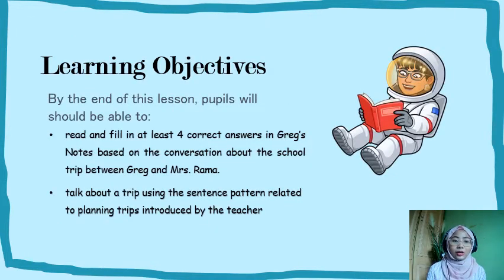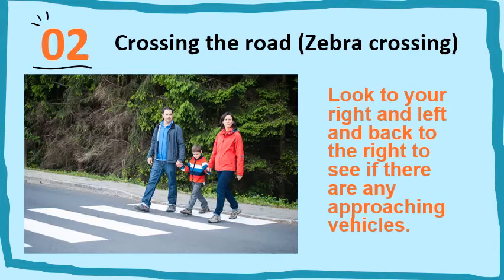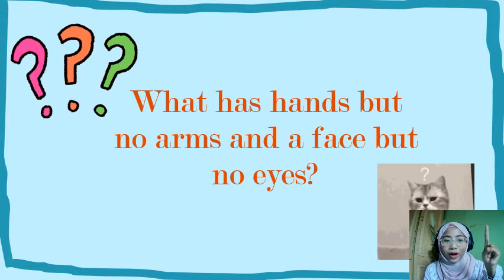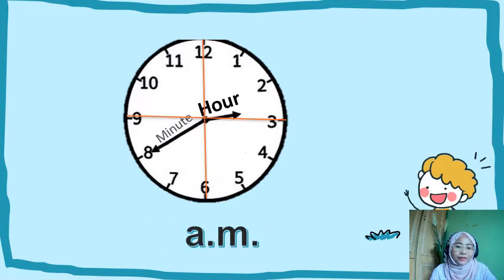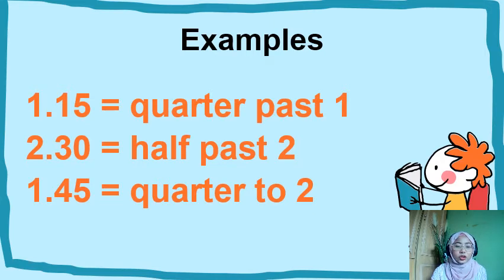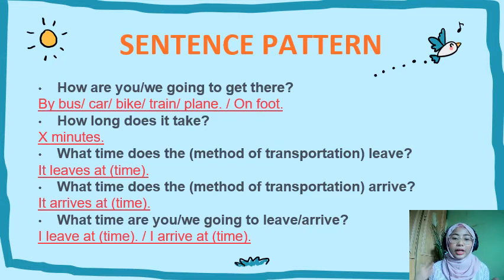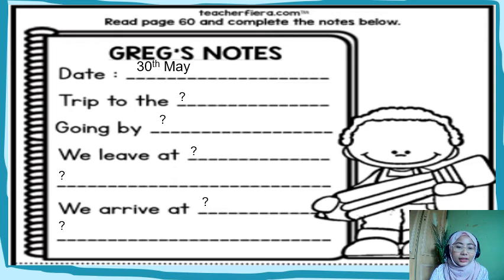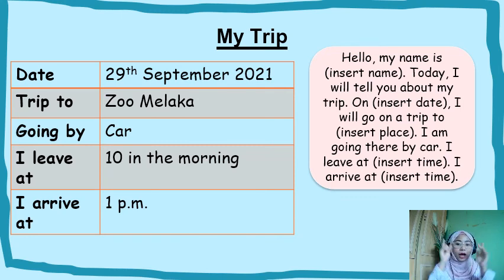ENGLISH CEFR YEAR 4: Unit 6 - Getting Around (School Trip)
2. Then, watch this YouTube video Unit 6: Getting Around (School Trip) :

Activity 1:
1. Download the worksheet.
2. Copy or print out the worksheet.
3. Watch the video for explanation :

Activity 2:
1. Download the worksheet (Worksheet A and B is combined together).
2. Copy or print out the worksheet.
3. Watch the video for explanation.
4. Record your voice through voice note and send it to me.